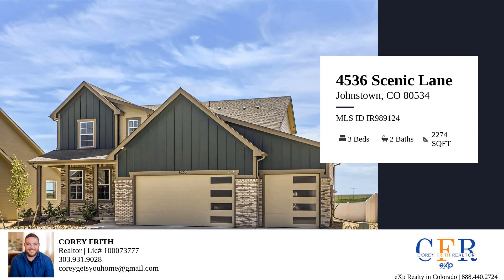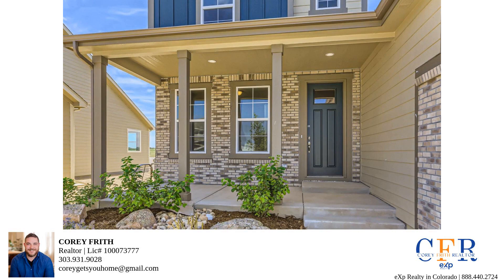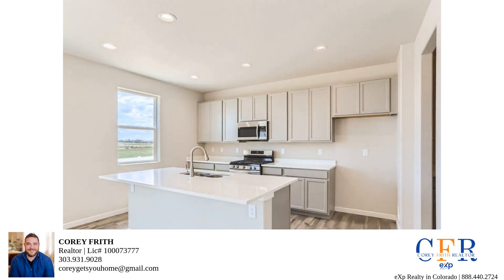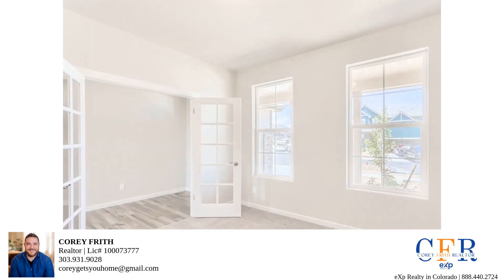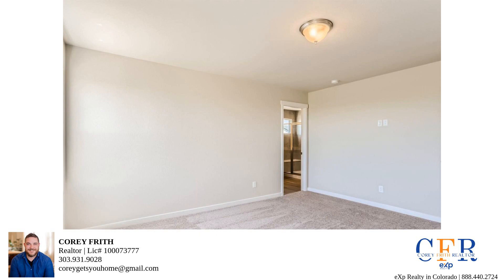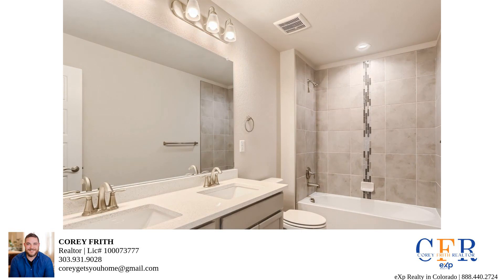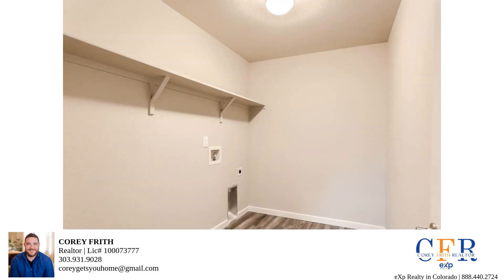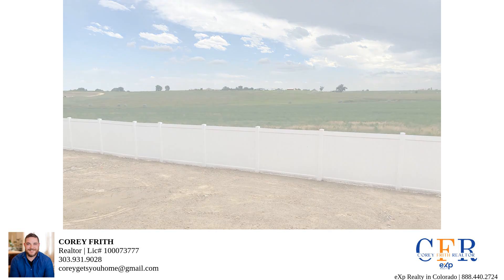Welcome to "The Palm" Plan Home Tour in Johnstown, Colorado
🏡 Join Corey, your friendly Loveland Realtor with eXp Realty, on a tour of this stunning 2-story home designed for comfort and style. Located in beautiful Northern Colorado, this home is a dream come true for families. ☀️
As you step inside, you'll be greeted by an open concept main level flooded with natural light, featuring a cozy study, a spacious living and dining area, a convenient half bath, and a morning kitchen with ample storage. The chef's dream kitchen is equipped with modern amenities and plenty of space for your culinary adventures. 🍽️

Take a moment to appreciate the wide staircase with its elegant wrought iron handrail that adds a touch of sophistication to the home. 🌟

Heading to the upper level, you'll discover three spacious bedrooms designed for your comfort, along with two generously sized full bathrooms to eliminate those morning lineups. But the real showstopper is the massive walk-in closet - a fashion lover's paradise! 👠👗

And here's the icing on the cake: this home backs up to breathtaking farmland, offering you tranquility and stunning views. 🌄

Mark your calendars because this beautiful home will be move-in ready this July! Don't miss out on this fantastic opportunity to make it yours. Contact Corey today to turn your dream of owning a home in Loveland, Colorado, into a reality. 📅🏡

Join us on this exciting journey and start planning your future in Northern Colorado. Remember, Corey is here to help you find your dream home. Cheers to a new beginning! 🥂